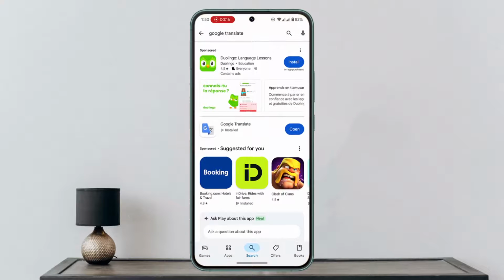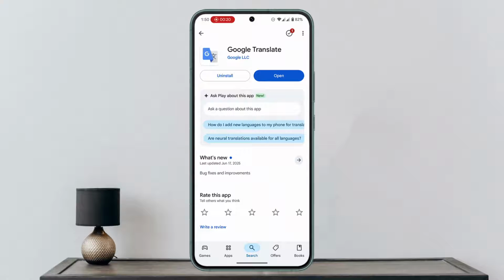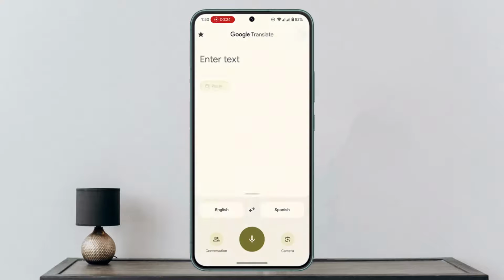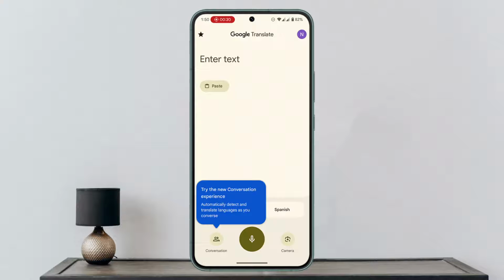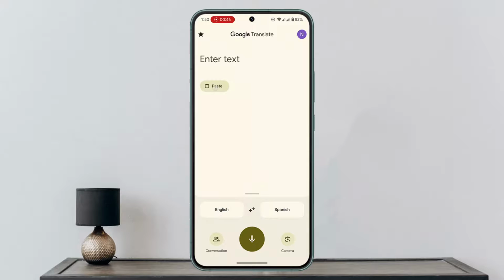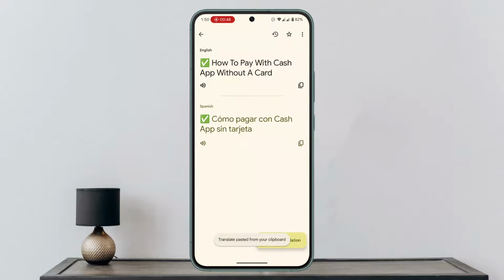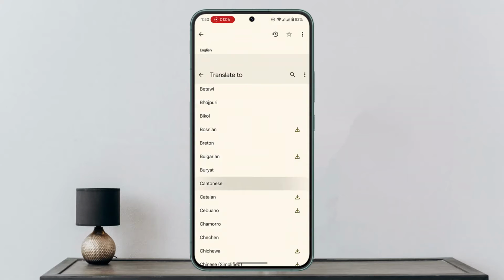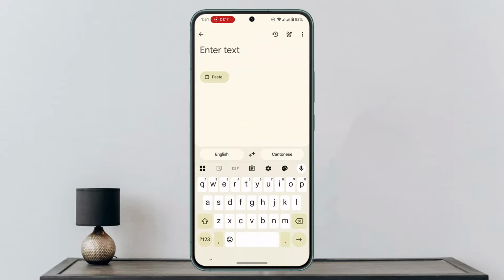✅ How To Use Google Translate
Google Translate is a versatile and powerful tool developed by Google that allows users to translate text, voice, and images across over 100 languages. You can access it either through the web or by downloading the official Google Translate app from the App Store (iOS) or Google Play Store (Android).

To use the app, first search for “Google Translate” in your device’s app store and install it. Once installed, open the app and optionally sign in with your Google account for better syncing and personalization features. On the main screen, you’ll see options to select your source and target languages. By default, it’s usually set to translate from English to Spanish, but you can tap either language to change it to any of your choice, such as Chinese (Cantonese), French, Hindi, and more.

You can input text manually by typing or pasting it into the text field. The app will instantly show the translation. For hands-free translation, tap the microphone icon and speak directly—Google Translate will recognize your speech and display the translated text. You can also tap the speaker icon to hear the pronunciation of the translated result.

Another powerful feature is the camera tool. By tapping the camera icon, you can point your phone at printed text such as signs, menus, or documents, and the app will overlay the translation in real time using augmented reality. This is especially helpful for travelers or when reading foreign labels or packaging.

If you frequently use certain language pairs, you can save them as favorites. The app also lets you download language packs for offline translation when you’re without internet access.

To add a new translation entry, tap the plus (+) icon and choose your language settings accordingly. Whether you're translating from English to another language or vice versa, the interface remains user-friendly and fast.

Timestamps:
0:00 Introduction
0:04 How to install and open Google Translate
0:27 Using text, voice, and camera translation features
1:01 Adding new translations and changing language settings
1:15 Conclusion